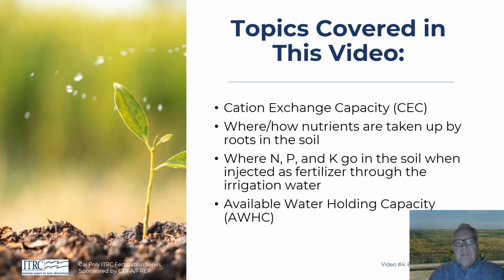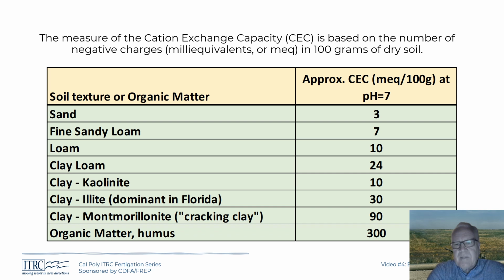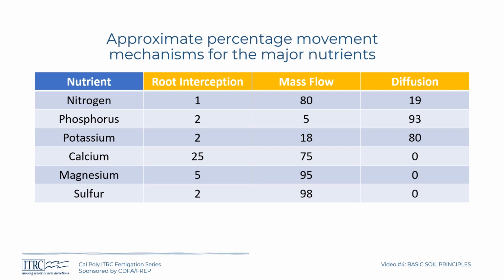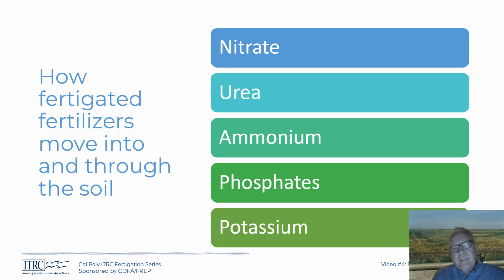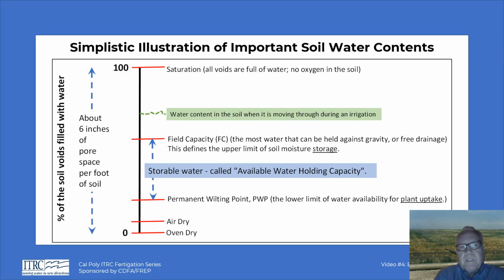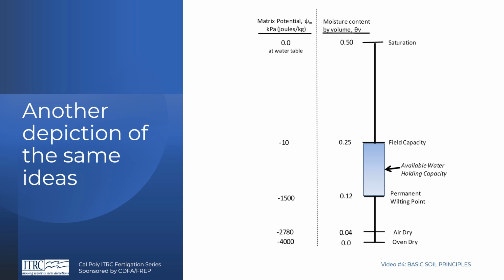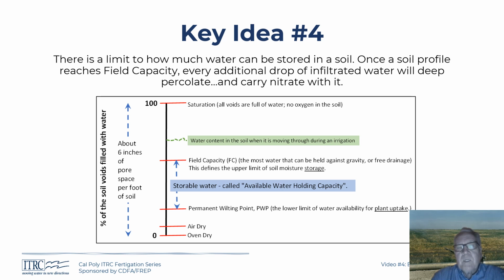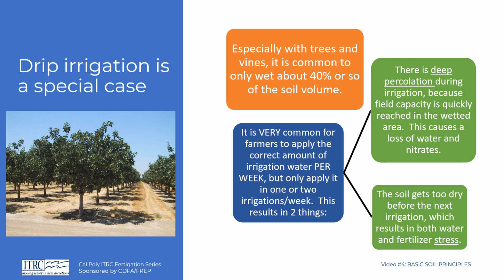Fertigation Series 4: Basic Soil Principles